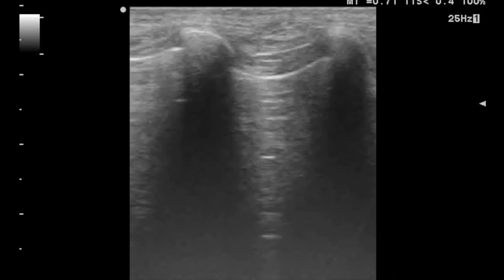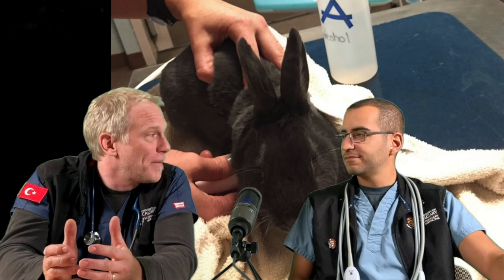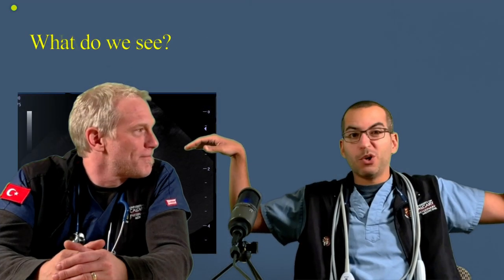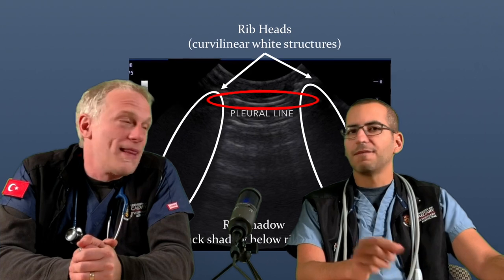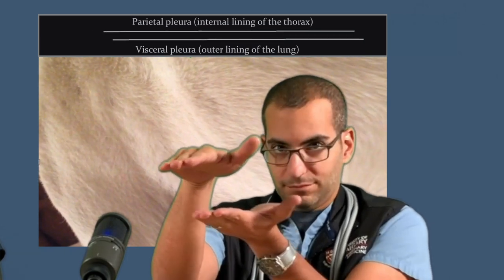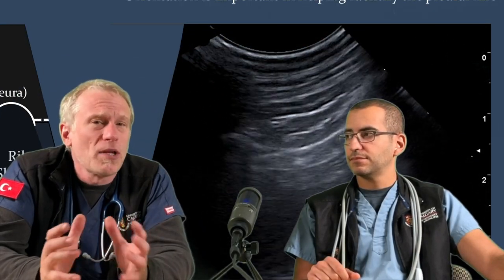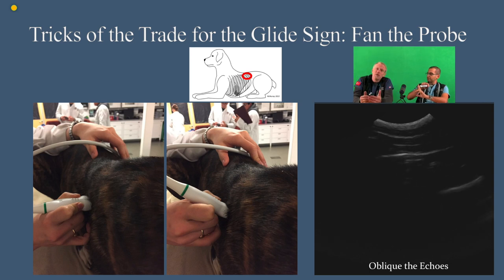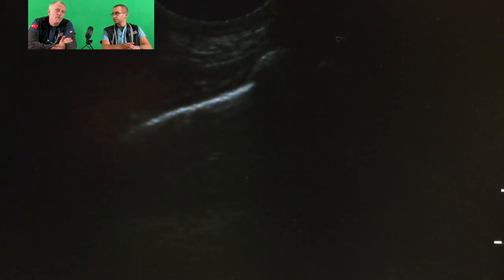Pleural and lung ultrasound part 1: How to find the pleural line and identify a glide sign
In this humorous and educational podcast Drs. Soren Boysen and Serge Chalhoub introduce the basic anatomic land marks used to find the pleural line (bat sign, gator sign, rib shadows and rib heads).  Through the use of very simple schematics and tips they also describe how to detect the presence of a glide sign. See their podcast on “Pleural and lung ultrasound part 3: How to diagnose pneumothorax” for further information on what the presence and absence of a glide sign implies.